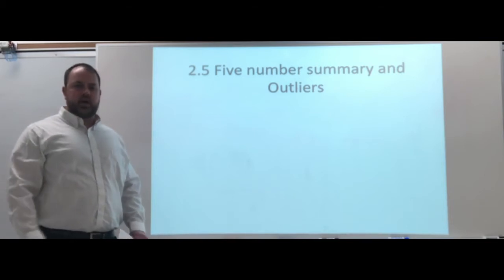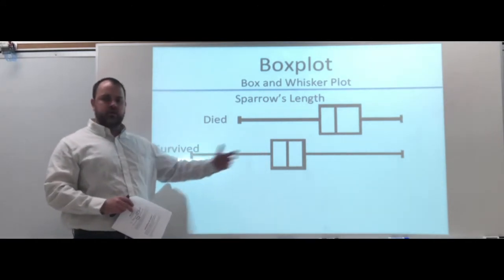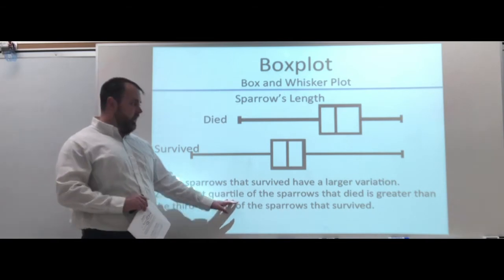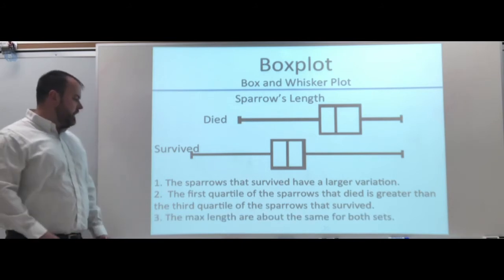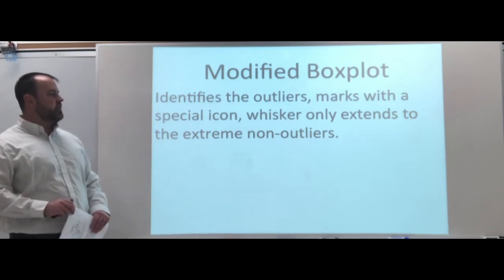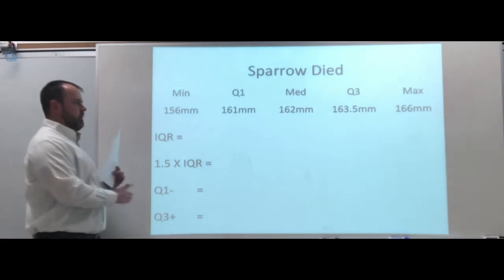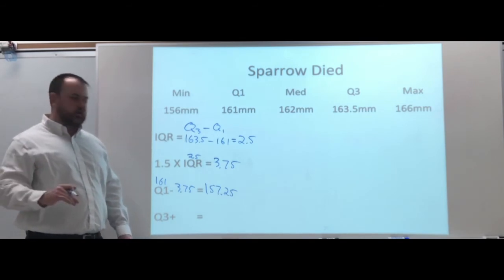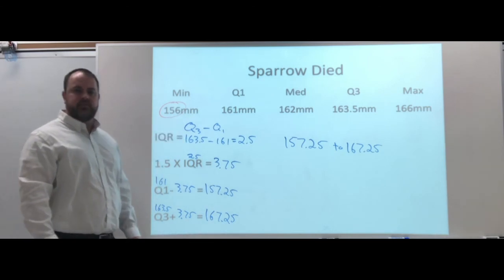2 5 Pro Stat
Five number summary and outliers